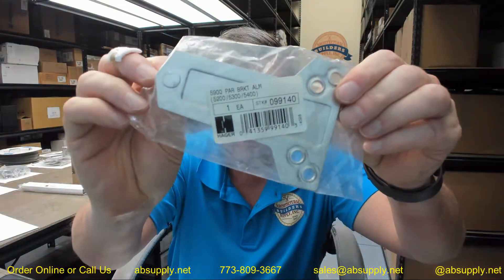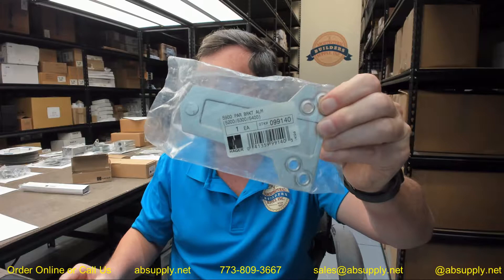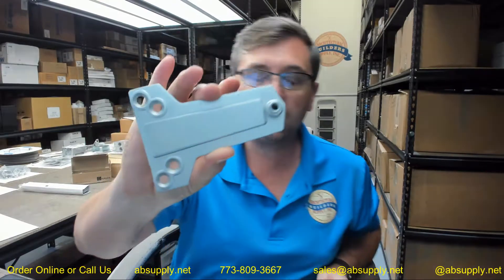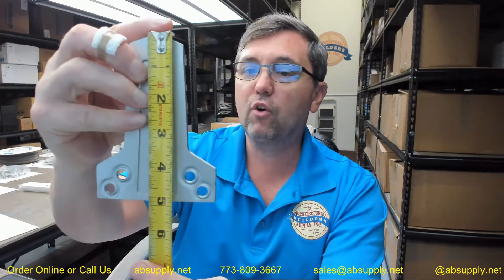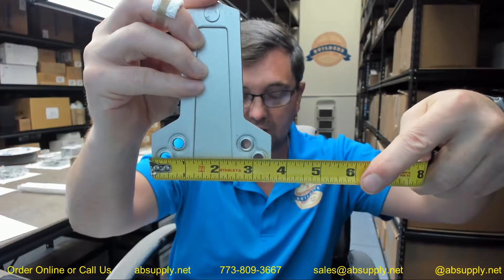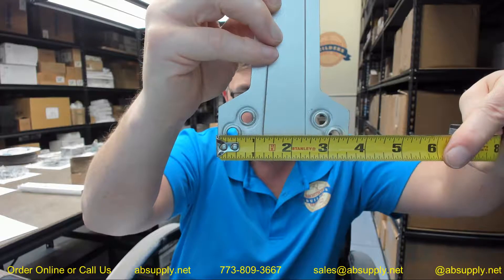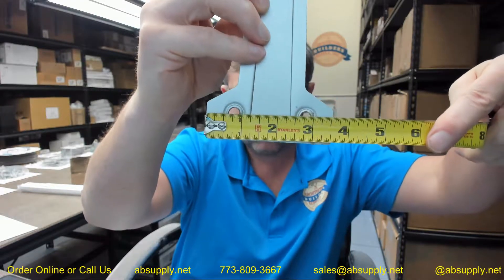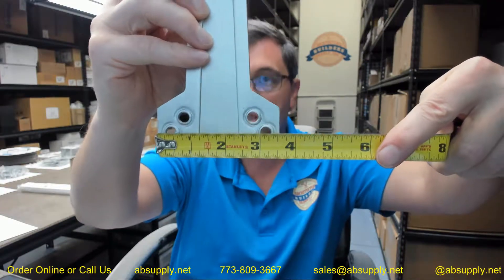Hager 5900 ALM